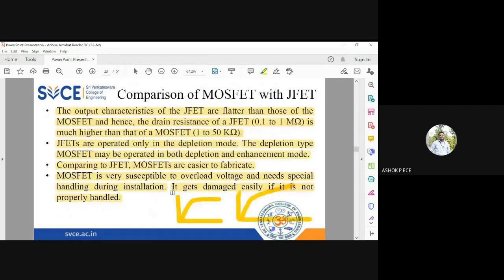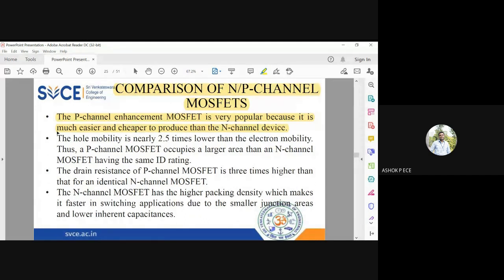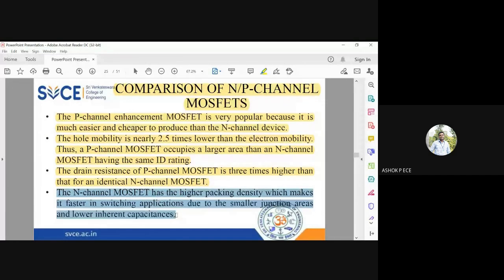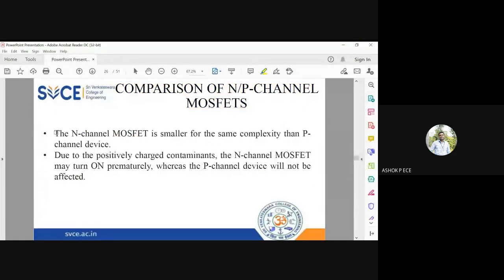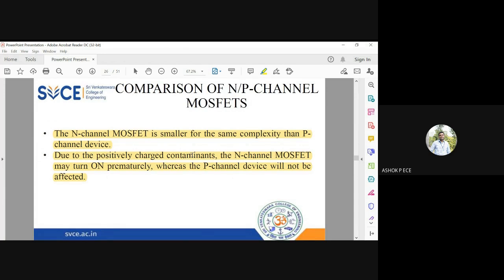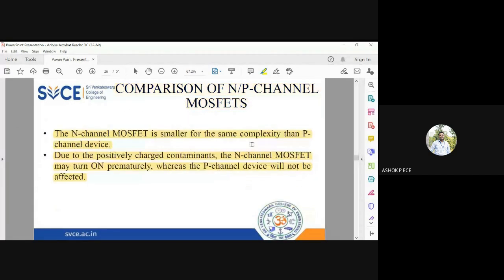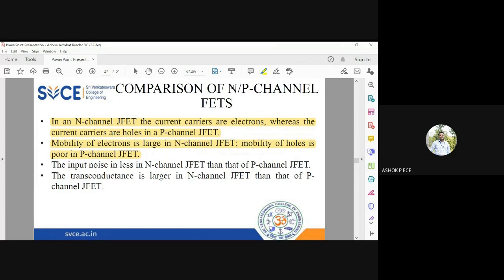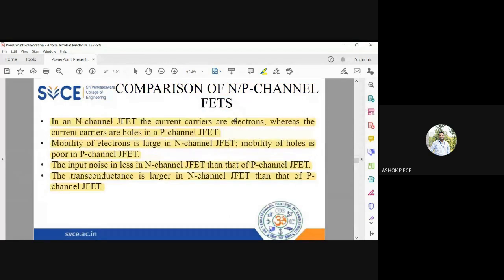Electron Devices | Lecture-63 | Comparison of N and P Channel MOSFETs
This video clearly explains about the comparison of N and P Channel MOSFETs.